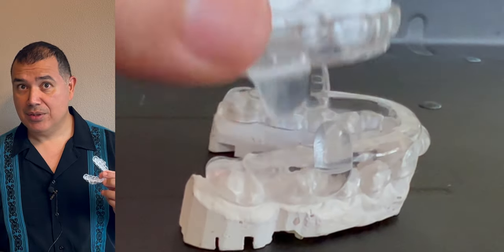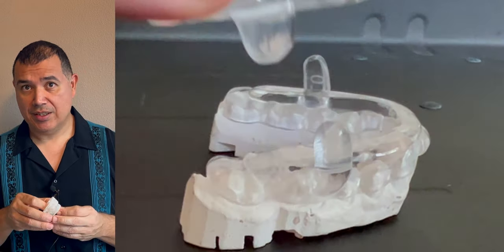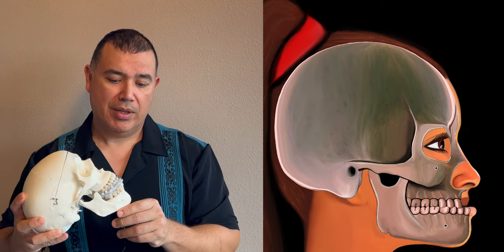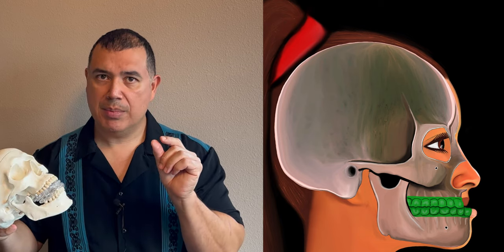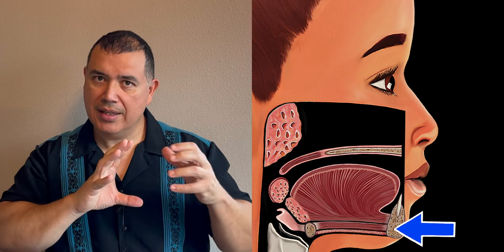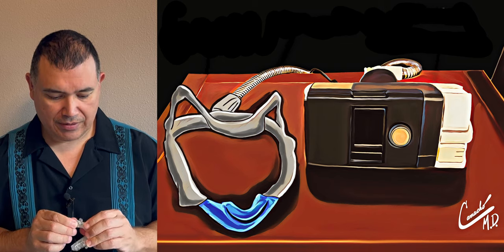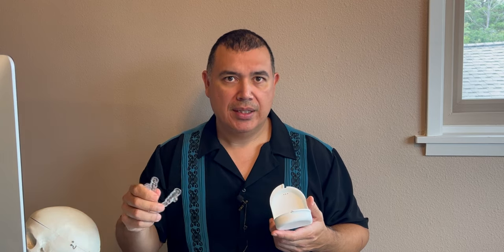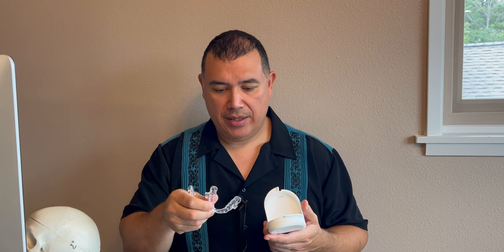Oral Appliances for Snoring and Sleep Apnea: Patient Education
In this video, Dr. Camacho teaches about oral appliances/mandibular advancement devices as treatment for snoring and obstructive sleep apnea.  Illustratons and animations are used.

The views expressed in this video are those of the author(s) and do not reflect the official policy or position of the Department of the Army, Department of Defense, or the US Government.